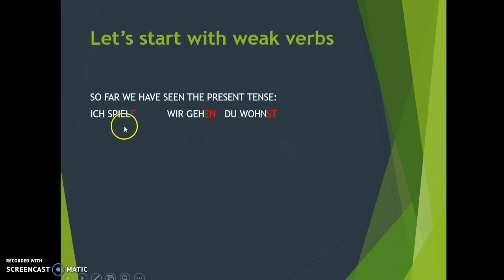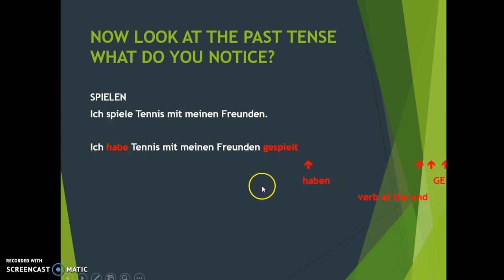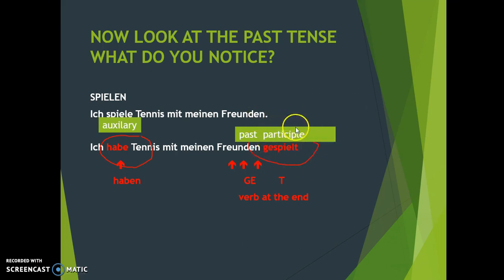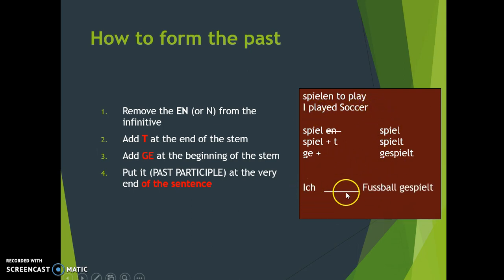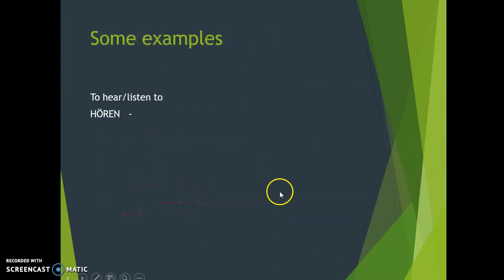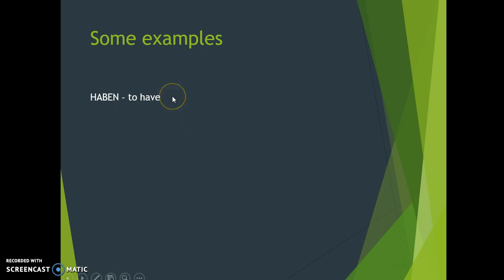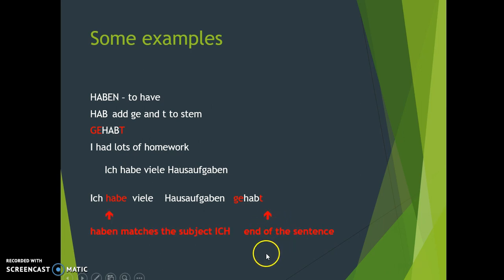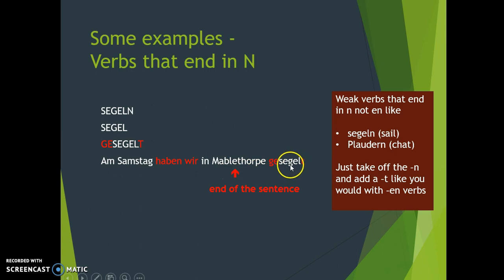Past tense Video1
past tense in German